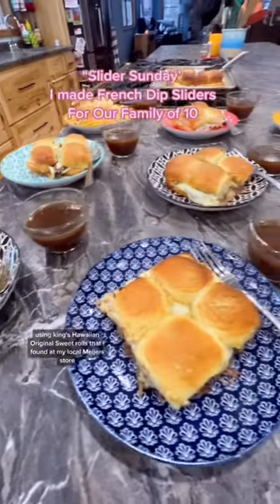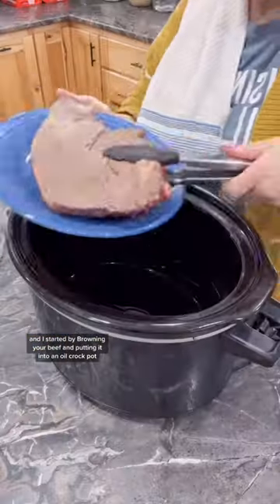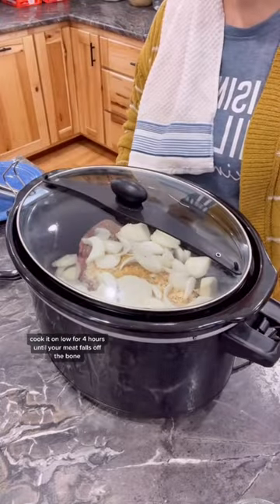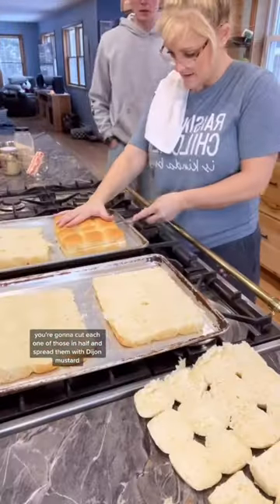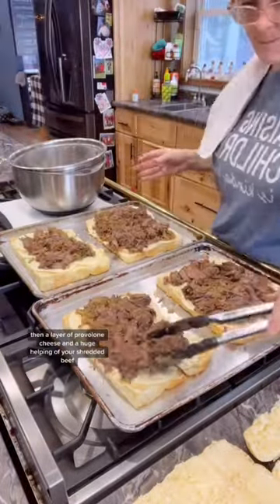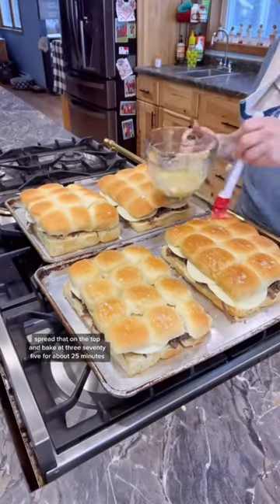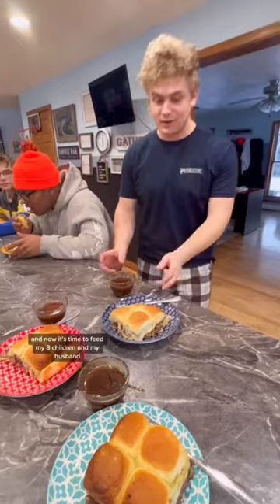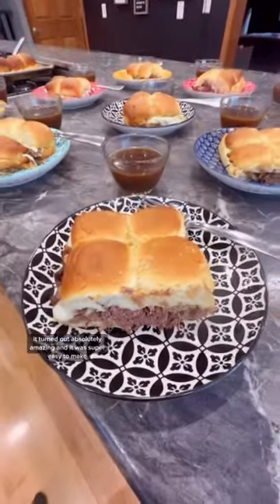FRENCH DiP SLiDERS FOR OUR FAMILY OF 10 😋